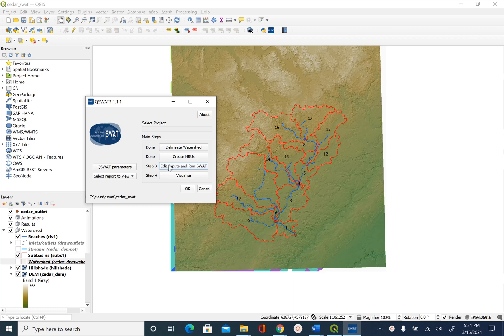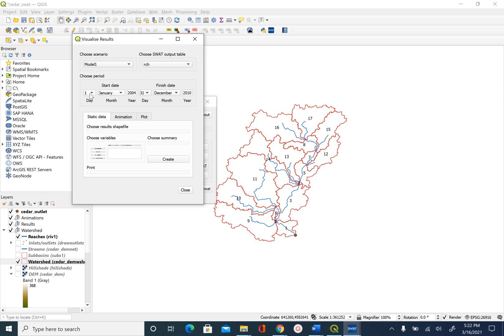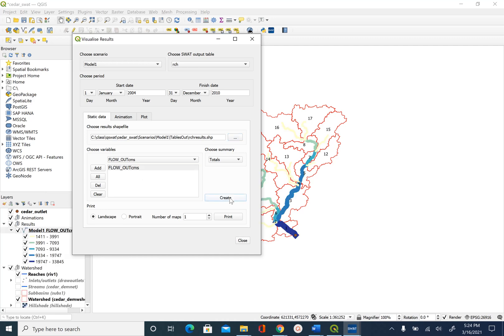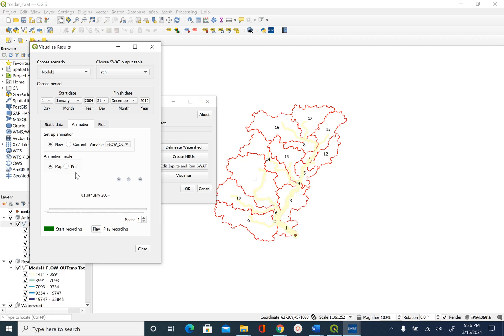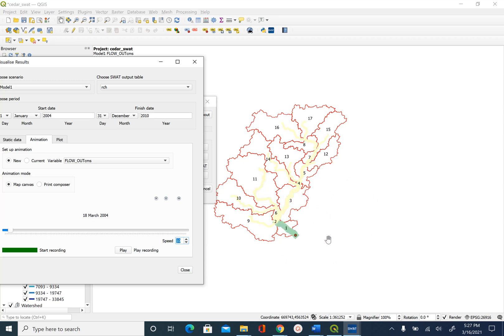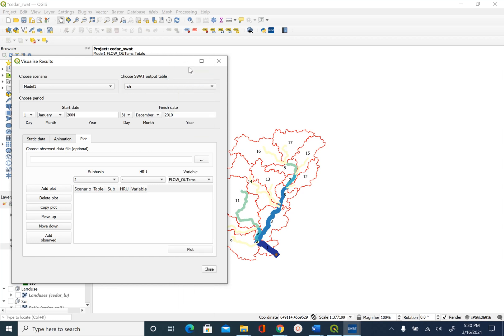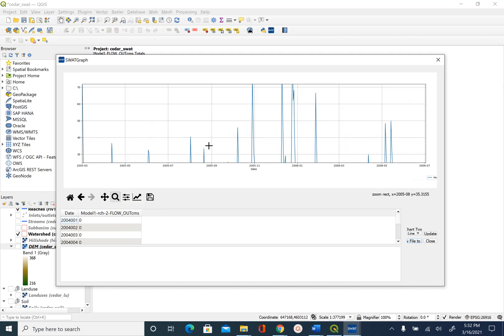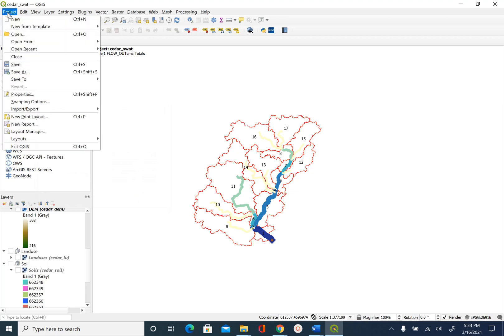SWAT Hydrologic Modeling using QSWAT (6/6) - Visualize SWAT Results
This is 6/6 video explaining how to setup and run a SWAT simulation using QSWAT and QGIS. It is assumed that you have hydrology and hydraulics background.  In this video, you will learn the following: (i) Visualize static output for reaches or sub-basins; (ii) Create animation of SWAT results for reaches or sub-basins; and (iii) Create hydrographs or other time series plots for a selected variable.

The tutorial (with link to data) to go with this video is available

The link to data works best with Internet Explorer.